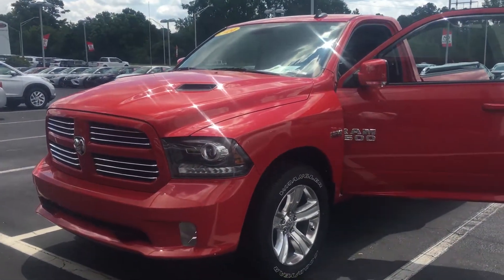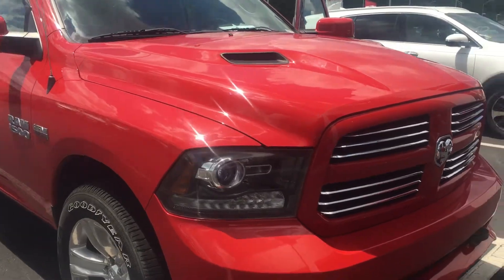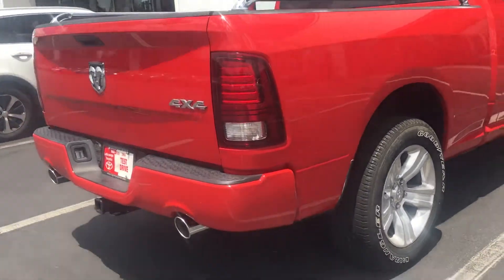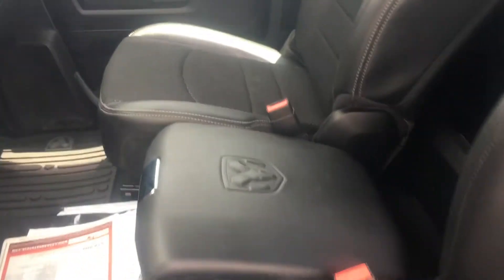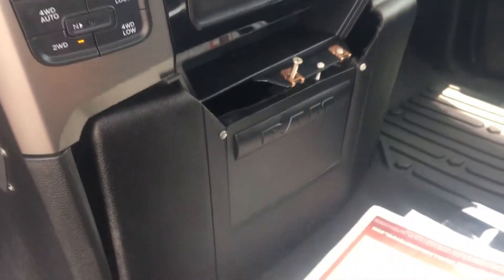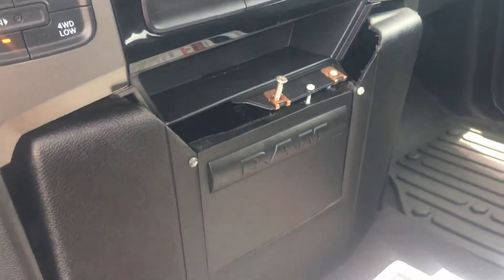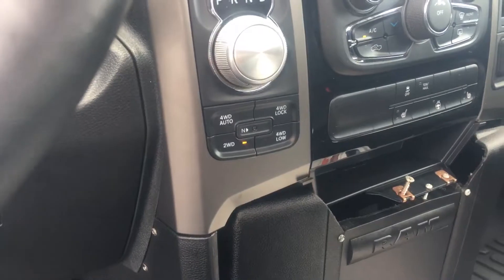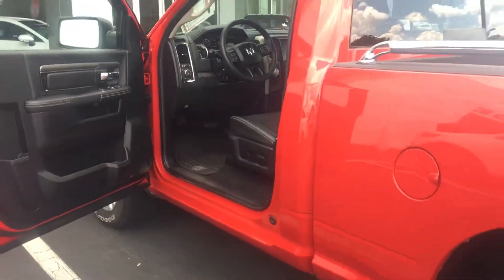Luke’s Ram by Brent Steele